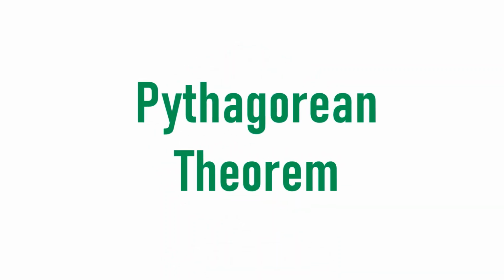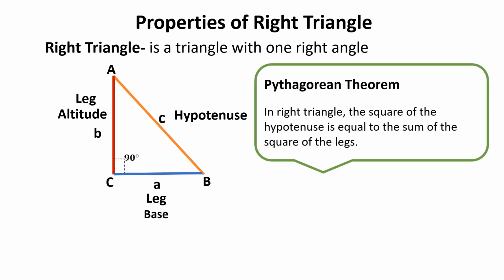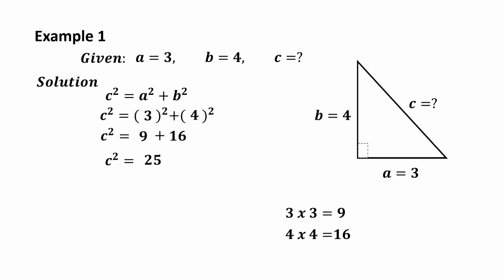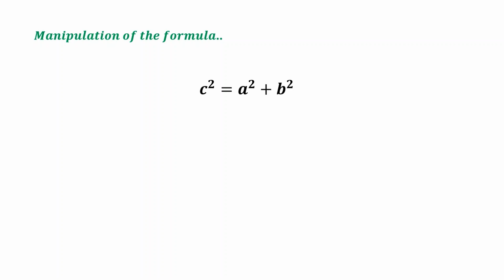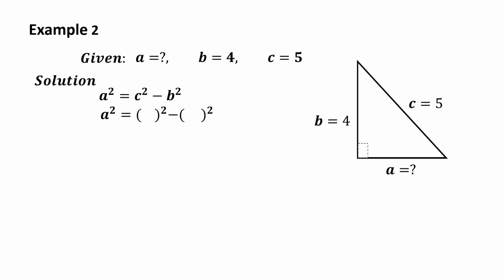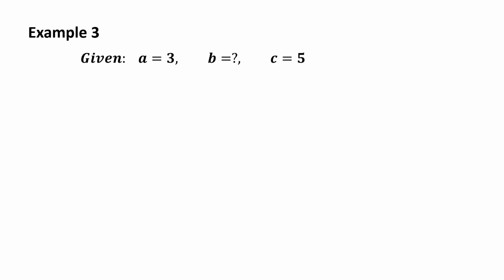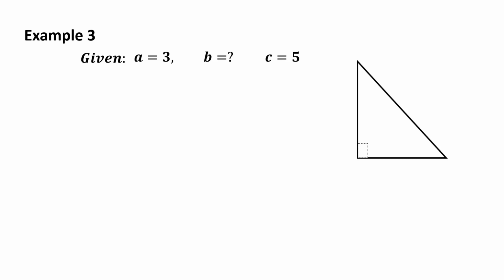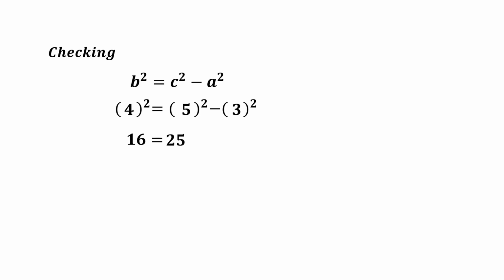Pythagorean Theorem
This video shows a step by step process in finding the missing length of the side of the rigth triangle and  the process in manipulating the formula